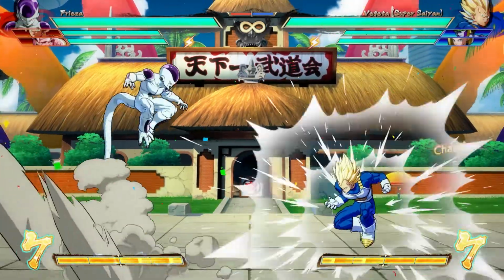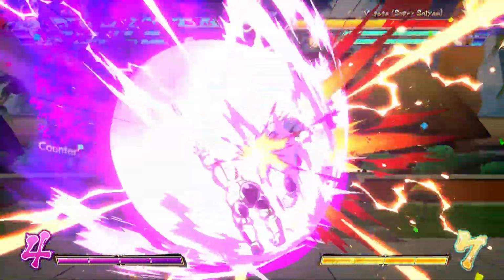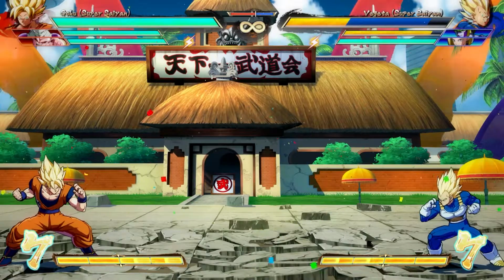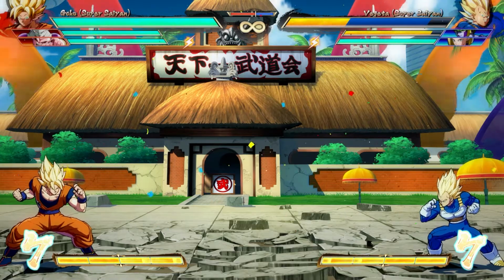A quick guide on HOW TO DEAL WITH MASHERS | Dragonball FighterZ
LLLLLLLLLLLL